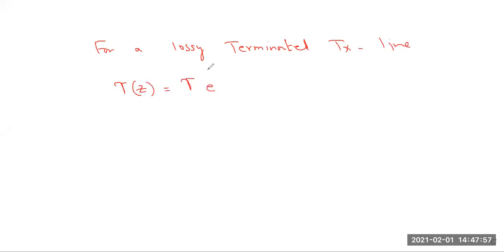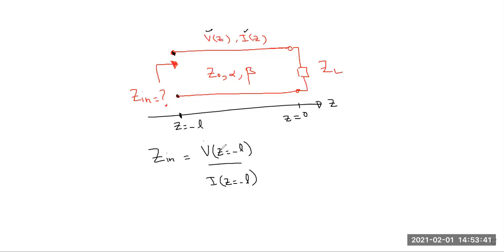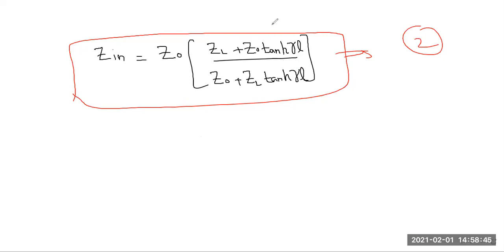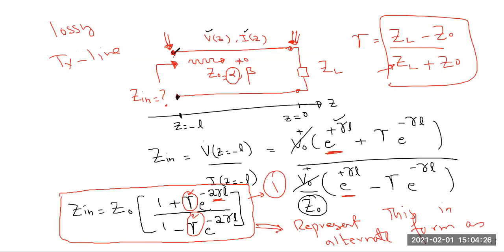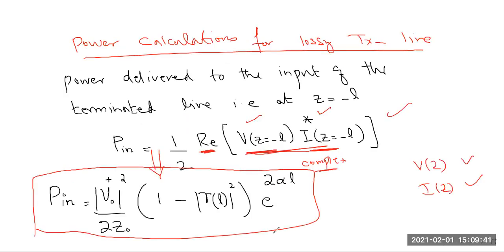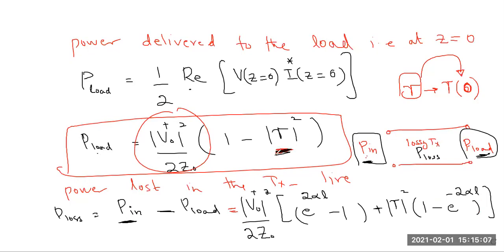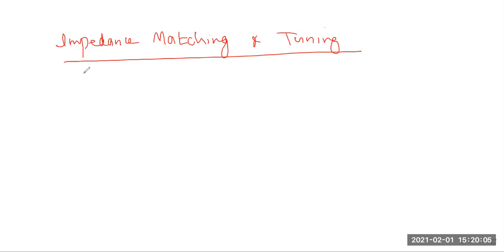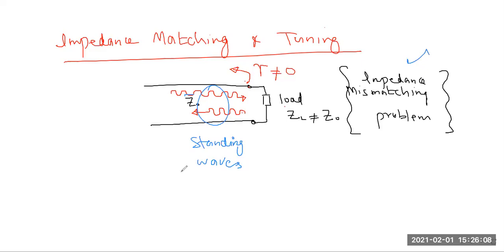Lossy terminated power calculation of transmission line, input impedance,impedence|matching tuning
Lossy terminated power calculation of transmission line, input impedance, impedance| matching tuning.
Propagation constant of Low Loss Line| Distortion less Line General Lossy line Terminated lossy Line In this course all concepts of micro wave engineering is covered in detail terminated lossy line, propagation constant voltage, reflection cop efficient, incident voltage, reflected voltage Propagation constant as a function of frequency. Power delivered to load